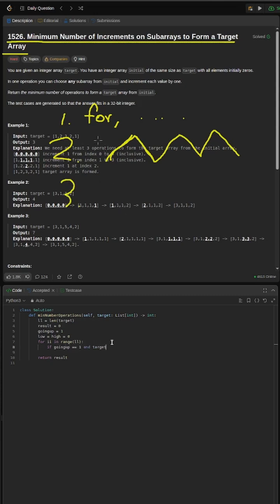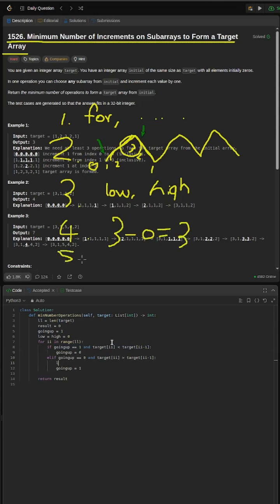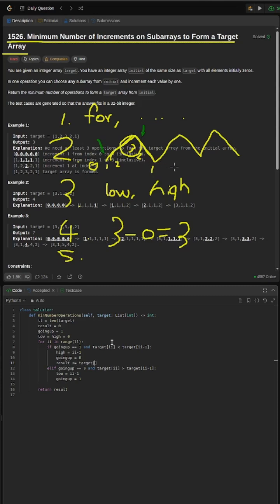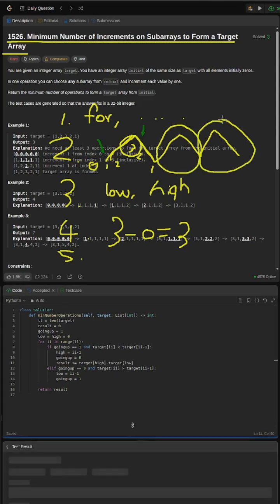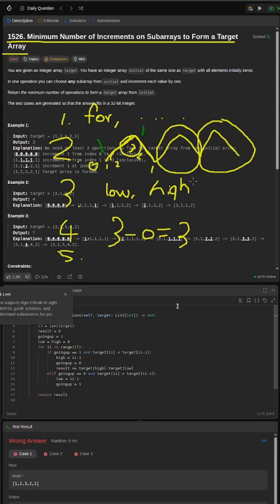Leetcode Daily Challenge #1526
Leetcode Daily Challenge